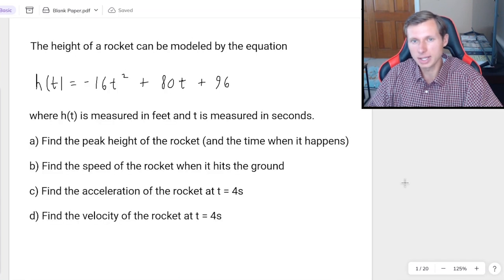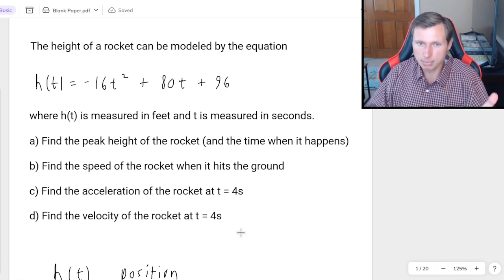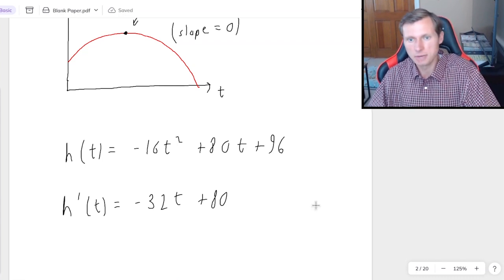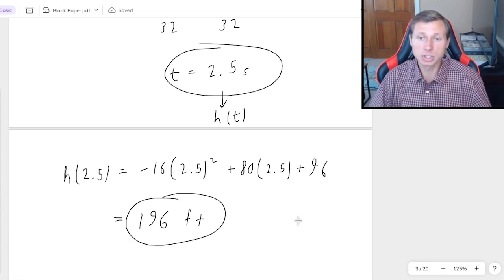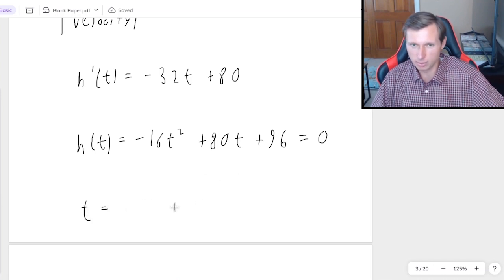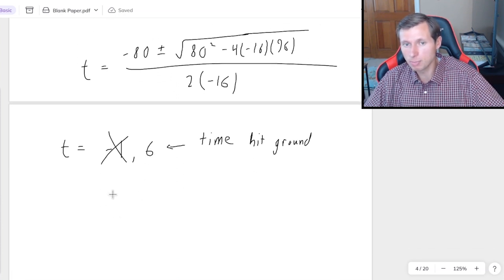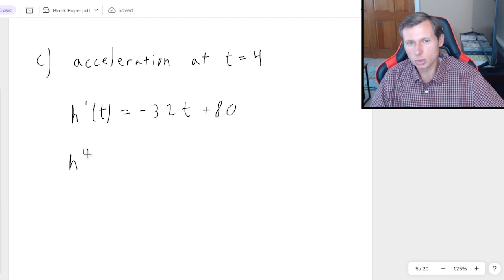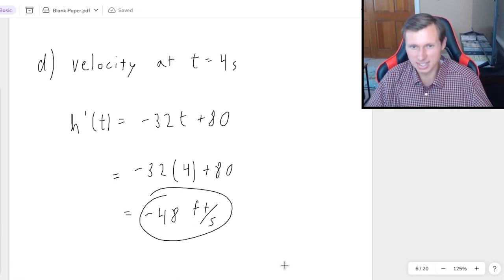Projectile Motion Problems in Calculus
Projectile motion problems involving a rocket.

Find the peak height of the rocket (and the time when it happens).
Find the speed of the rocket when it hits the ground.
Find the acceleration of the rocket at time t = 4 seconds.
Find the velocity of the rocket at time t = 4 seconds.